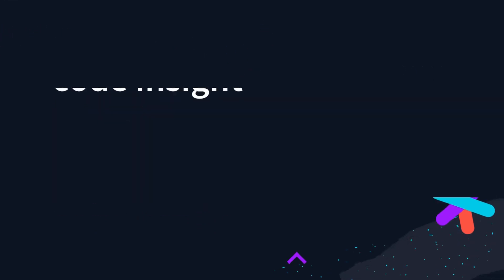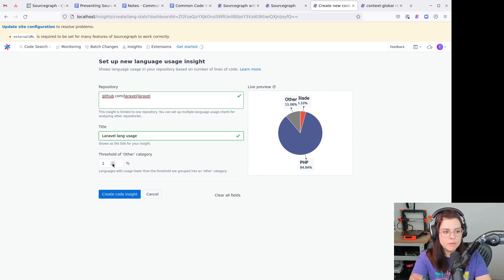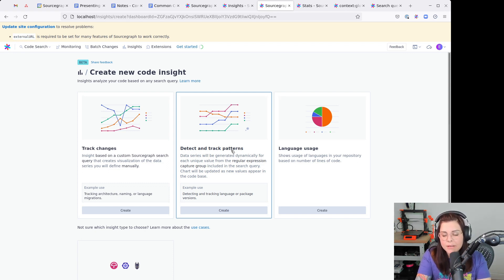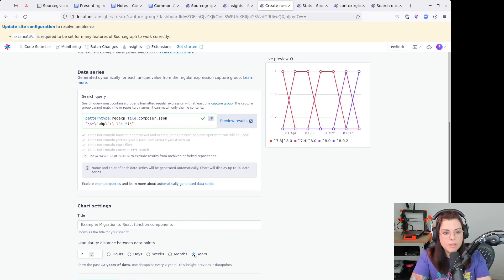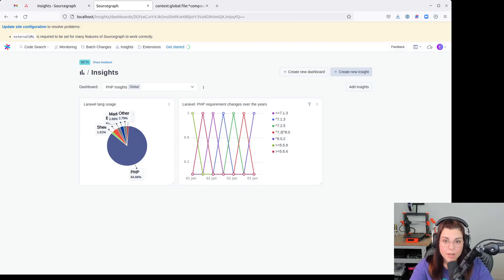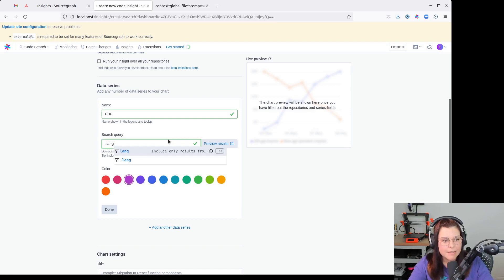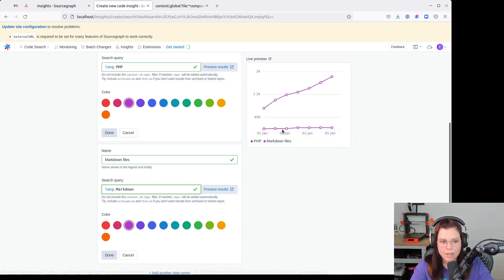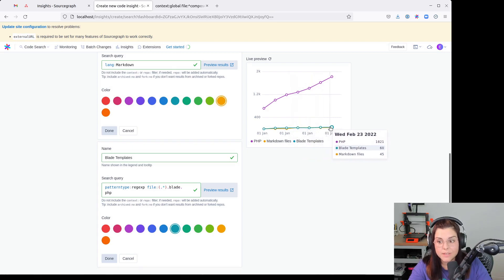Code Insights | Visualise Code Data in Seconds.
In this video, Developer Advocate, Erika Heidi shows a product preview of Sourcegraph's new release: Code Insights. Learn about 3 different types of code insights you can create in the platform.

Have questions or feedback? Please reach out via Twitter (@sourcegraph)

Resources